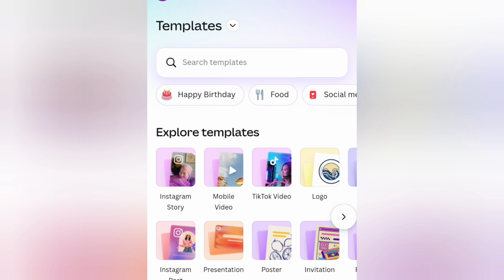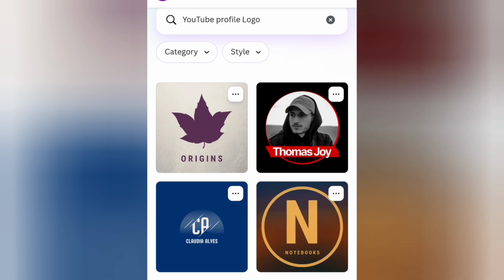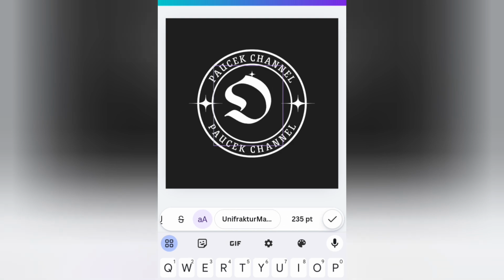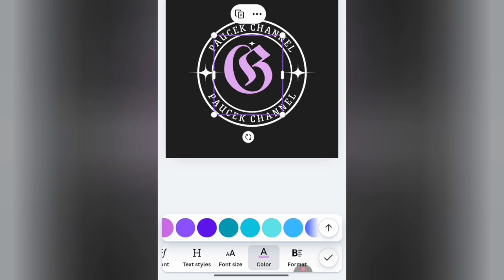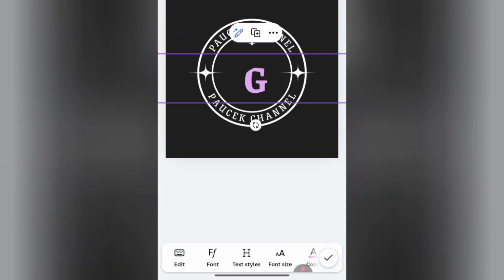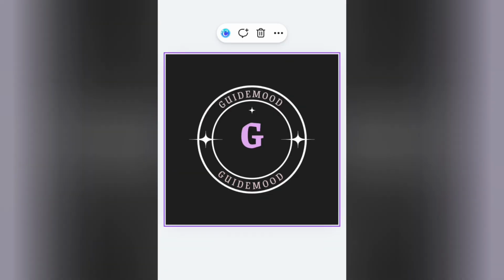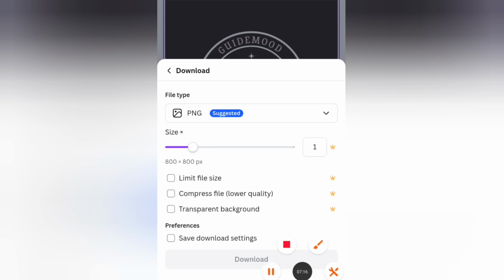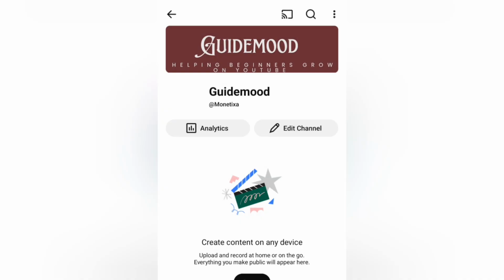YOUR LOGO IS KILLING YOUR CHANNEL || Fix this now!!!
In this video, I will show you how to design a YouTube profile picture logo step-by-step — even if you’re a beginner.

Your channel logo is the first thing people see in comments, search results, and suggested videos. If it looks bad, people won’t take your content seriously.

In this tutorial, you’ll learn:
•How to create a YouTube profile picture
•The best size for YouTube logo
•How to design a clean logo using Canva
•Logo design tips for small screens
•Mistakes to avoid when designing a YouTube channel logo

Whether you're starting a new YouTube channel or rebranding your old one, this guide will help you create a logo that looks professional and attracts clicks.